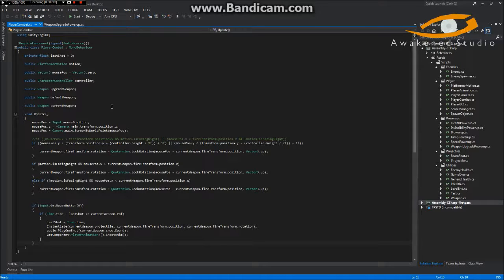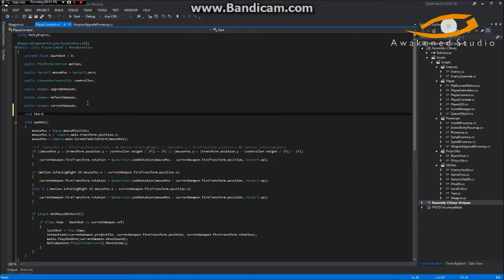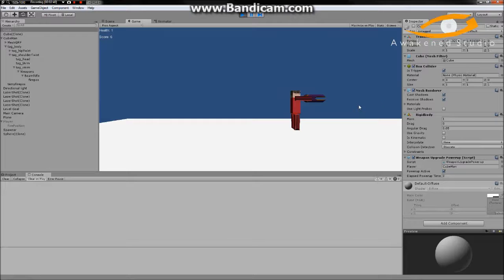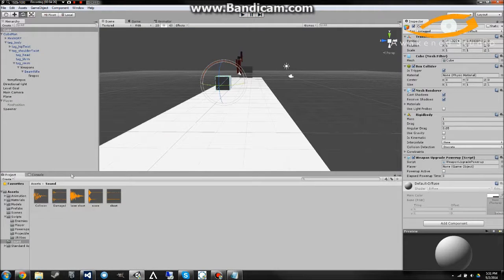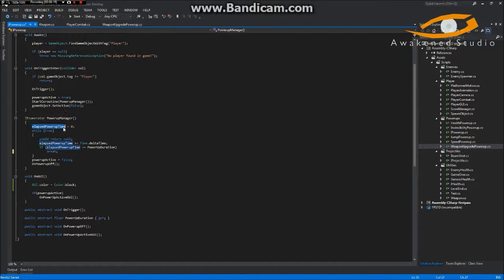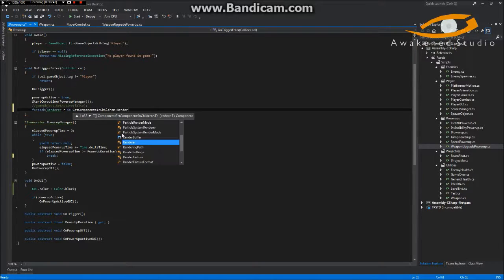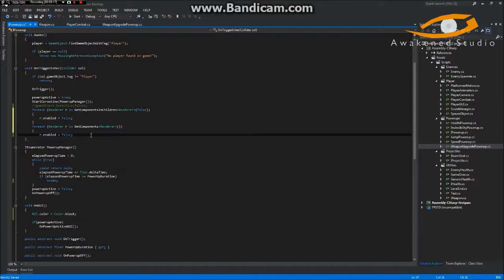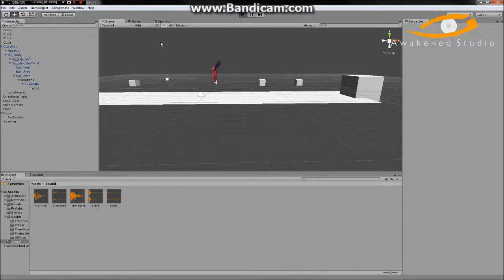[Tutorial] Learn C# Episode 30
Finish off our weapon powerup, and fix our GUI system for powerups!